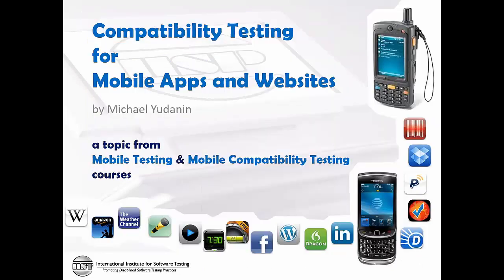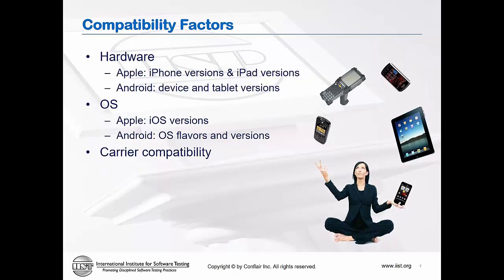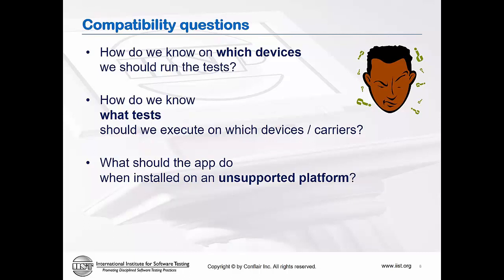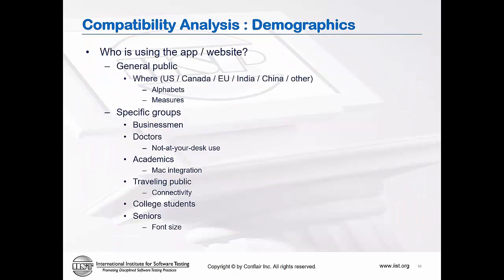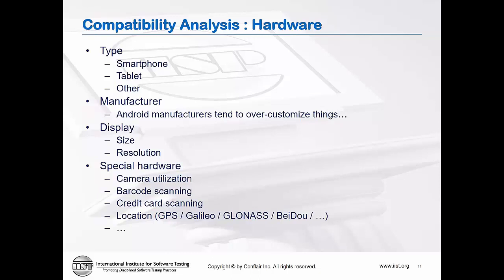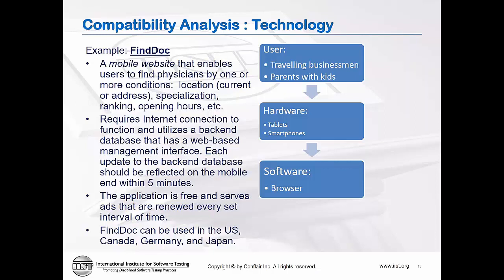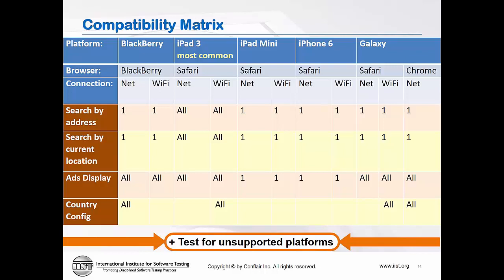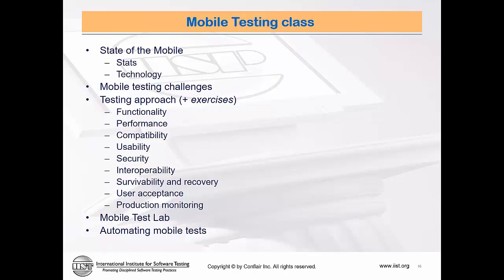Software Testing Training | Compatibility Testing for Mobile Apps and Websites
We know how to plan and execute compatibility testing for website that run in multiple browsers. The mobile world also presents a challenge of compatibility testing, yet responding to this challenge is not easy. Mobile devices differ in operating systems and their flavors, processing power, memory, display size and resolution – just to name a few factors. Moreover, the mobile market is not only diverse but also very dynamic: new OS versions and new hardware appear on almost monthly basis. How do we implement the principles of compatibility testing for the mobile market, covering the bases and minimizing risk without turning testing into a continuous nightmare and our cubicles – into smartphone warehouses? What are the relevant factors that determine on which devices and with which operating systems to test? What are the principal differences between testing mobile websites and native apps as far as compatibility is concerned? What are the criteria for deciding whether to buy devices or rent a lab? These and other questions will be addressed during the webinar that gives a glimpse of one of the topics to be discussed in a full course.